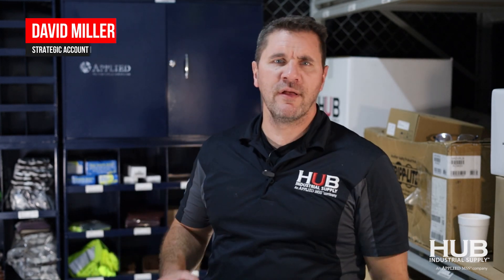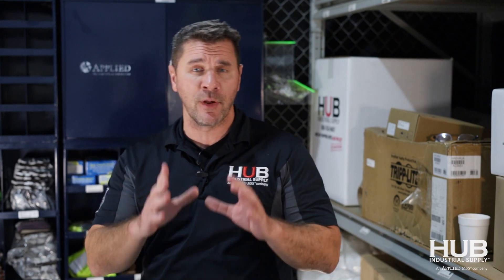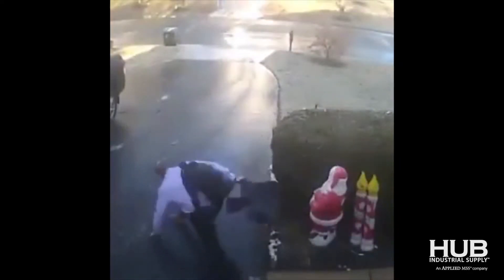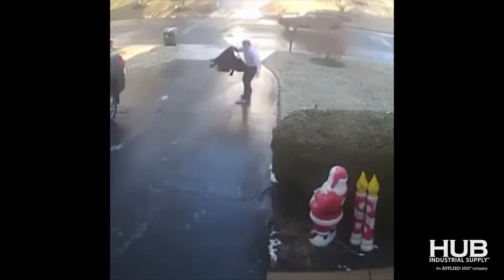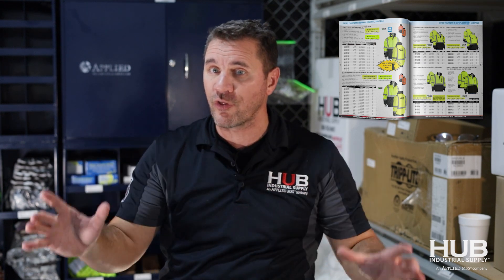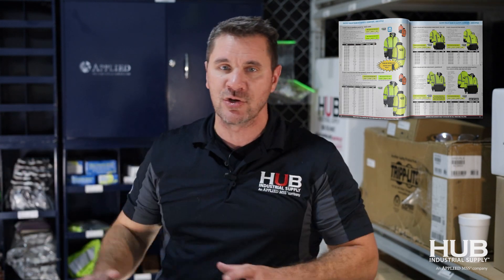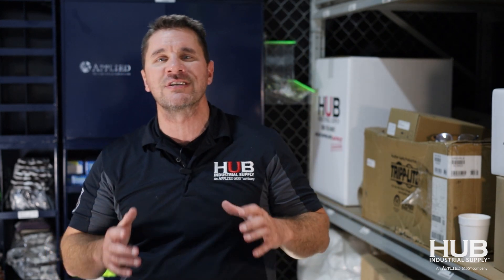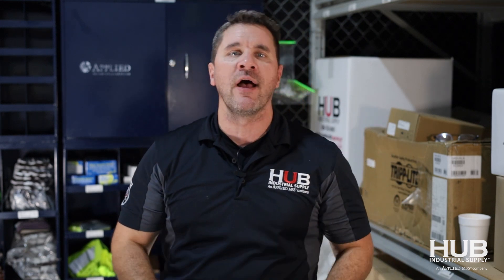Avoid the backorders and get your custom logo winter gear now!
Imagine this nightmare scenario: you put off ordering the winter apparel your team needs until the last minute only to discover that nobody has any in stock! Don't be that guy! Listen to David Miller explain some painless ways to ensure your jackets and winter gear is ready and waiting for you when the weather turns cold; plus learn how to save up to 25% on your custom logo order!
This video may contain offers or promotions that are time-sensitive and may have expired by the time you are viewing it. For more information about products available from HUB Industrial Supply, visit our